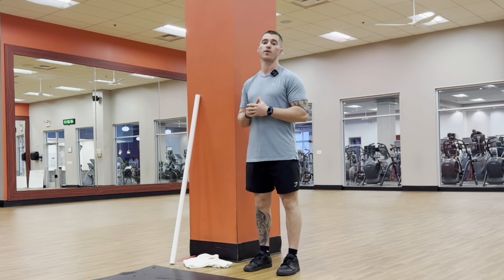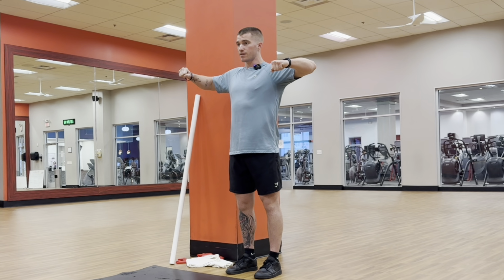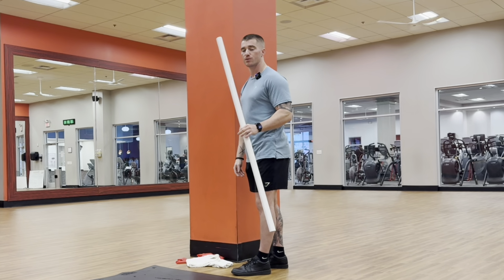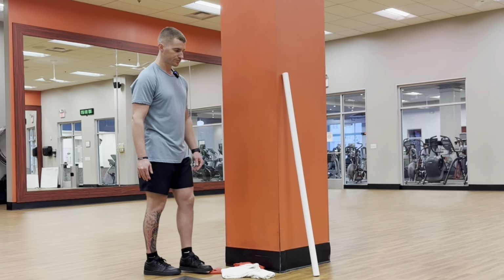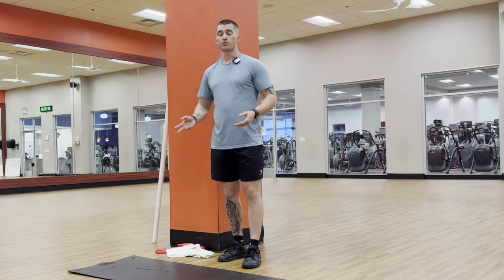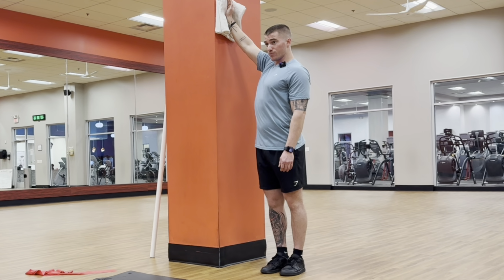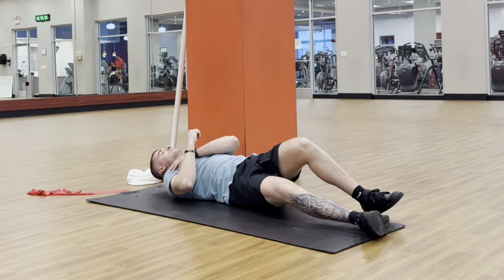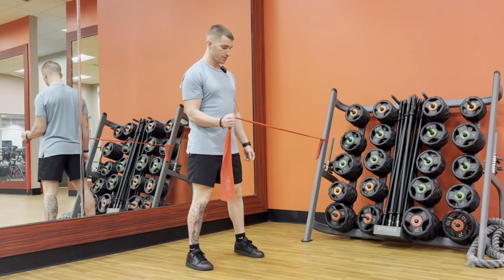Torn Labrum Recovery: Physical therapy Week 4 Part 2.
Hello everyone! Coming to an end of week 4 of physical therapy from my torn labrum surgery. My tear was very severe. They used 16 anchors to re attach it to the bone. There’s been significant progress from week 1 to week 4 but still a long ways to go. I actually did not make any videos for week 5 as I have been busy packing for Mexico but my last PT visit was on the 14th and they got rid of a lot of exercises because of the progress that has been made with my rang of motion and mobility. They have given me a strict set of exercises and some equipment to continue my rehab while I’ll be in Mexico for the next 3 months before I come back in June to have surgery on my left shoulder. 💪🏼❤️